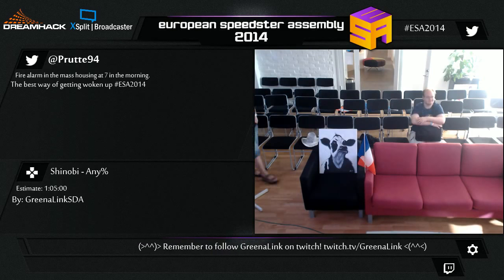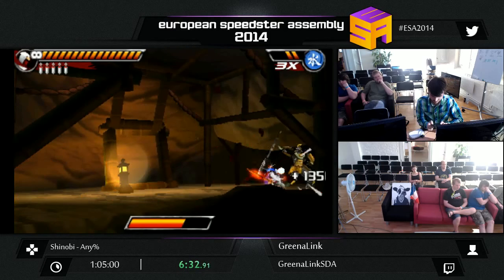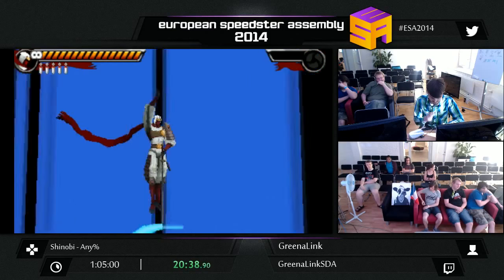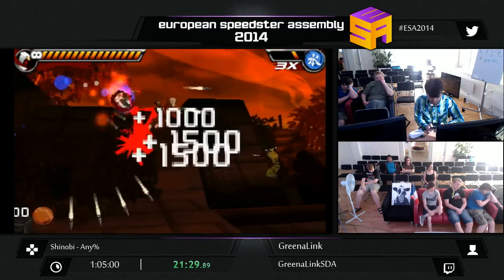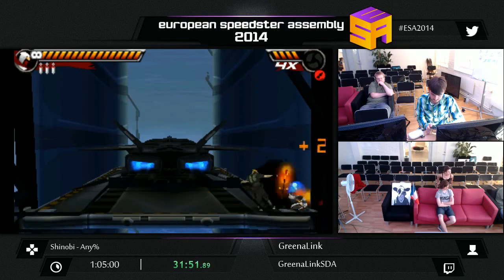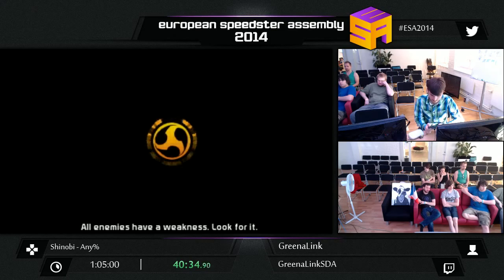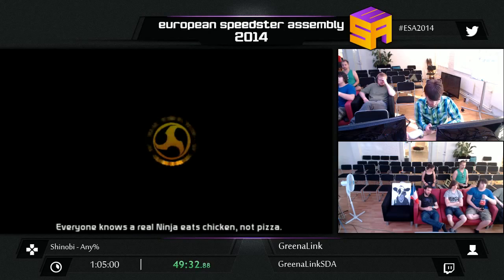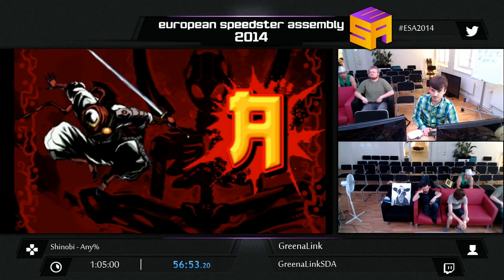ESA2014 BLUE Shinobi by GreenaLink Any%